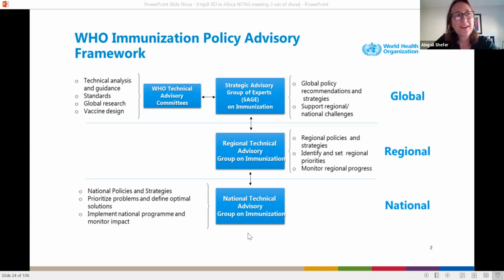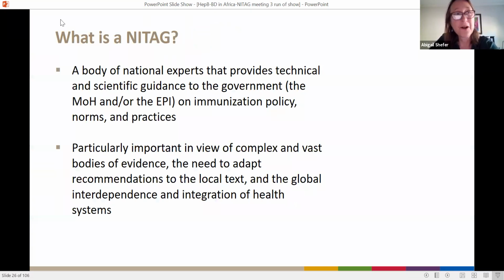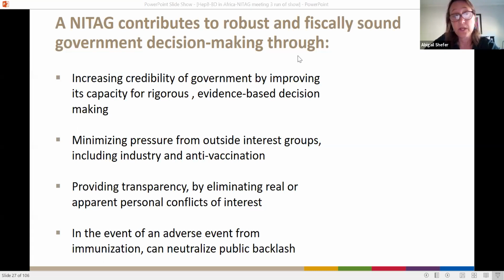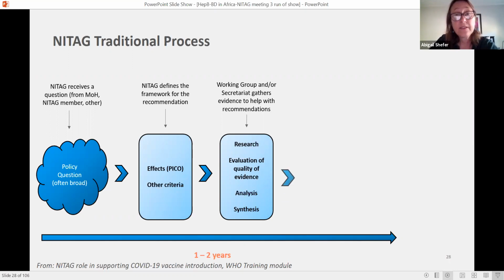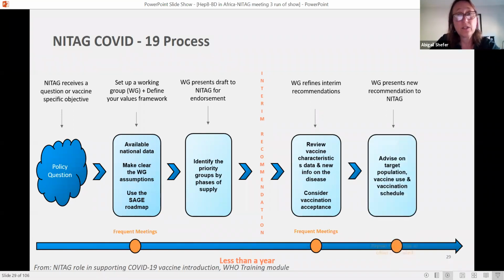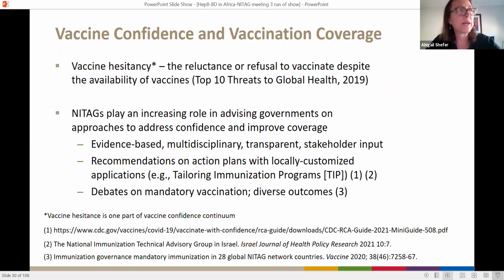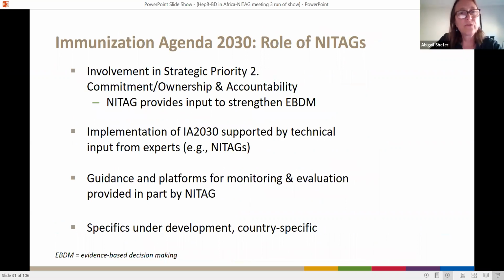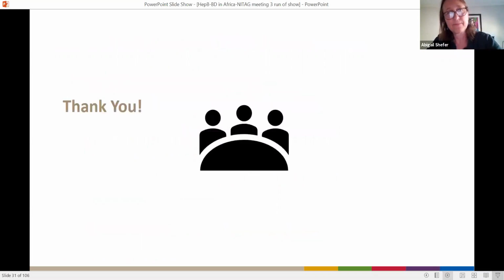Dr. Abby Shefer, US CDC the Role of NITAG in the Intro of New Vaccines HBV Birth Dose Meeting